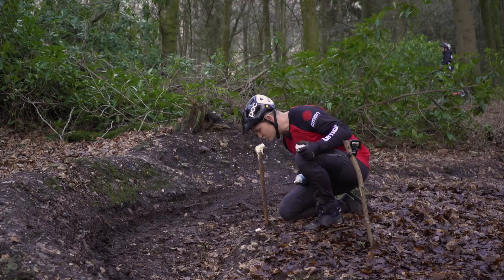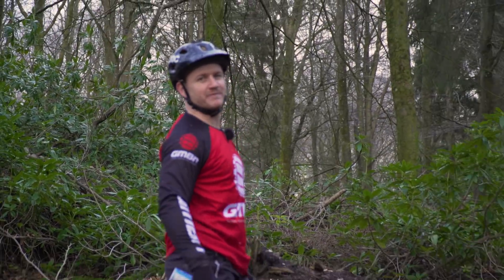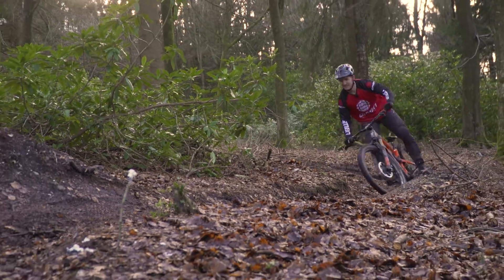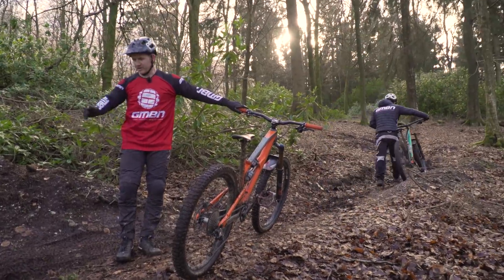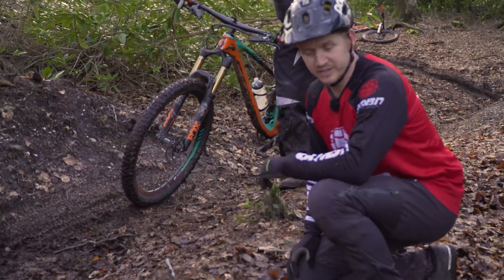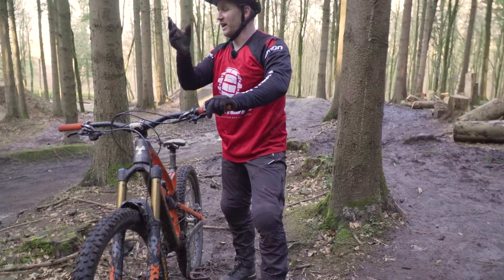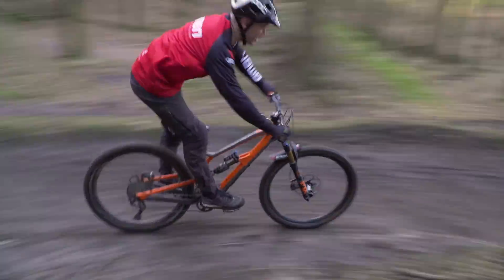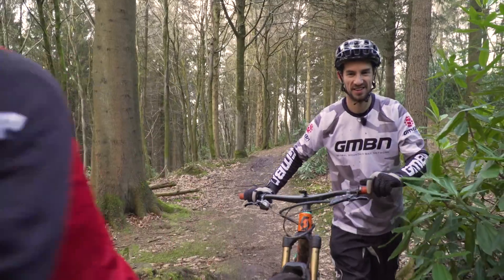GMBN Presenter Challenge: Blake Vs Neil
Bar drags, how low can they go? Jump to manual, who can go the furthest? Last up, Blake’s car park challenge, who will win?

Neil and Blake go head to head in a mix of high speed, low speed and airborne bike handling challenges, to find who’s got the best skills.

If you'd like to contribute captions and video info in your language, here's the link 👍